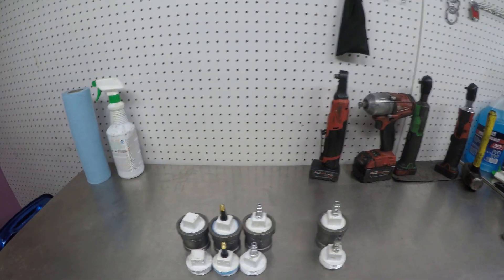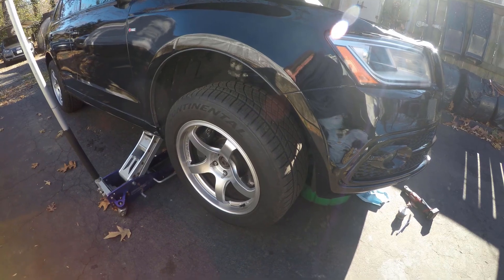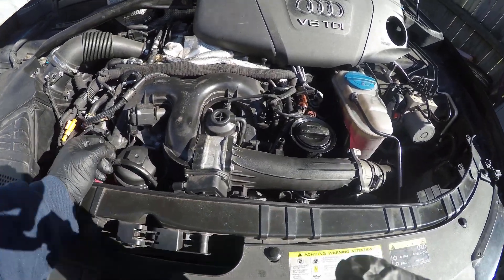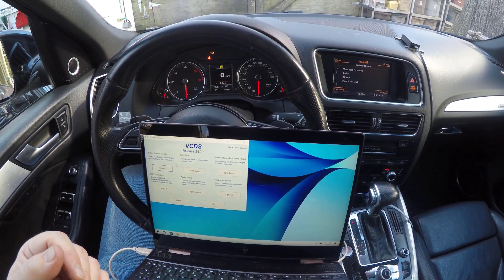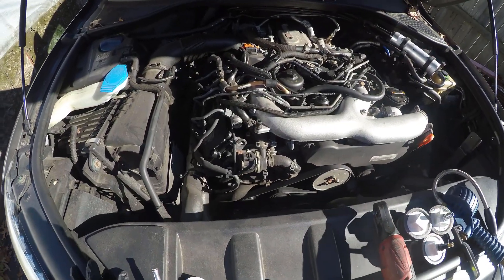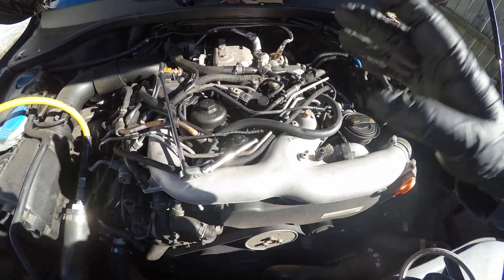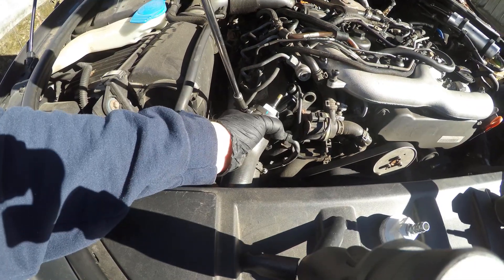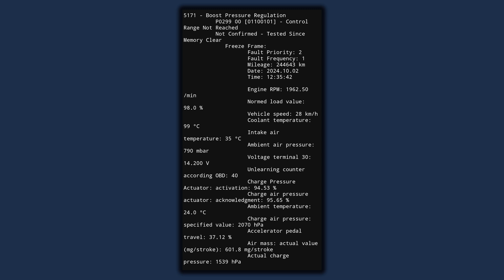3.0 TDI Boost Leak Testers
This video shows the Oakes Performance Solutions boost leak testers for the 3.0 TDI V6 engines in the VW Touaregs, Audis (Q7, Q5, A6, A7, and A8), and Porsche Cayenne Diesels. These boost leak testers help find and resolve a lot of air leaks for the intake systems of these aging TDI vehicles. We wanted to show how to use them along with some examples of leaks that we just found on our Shop Q5 TDI and other TDIs in the past to better serve our customers and the TDI community. These boost leak testers will be available on our website shortly.